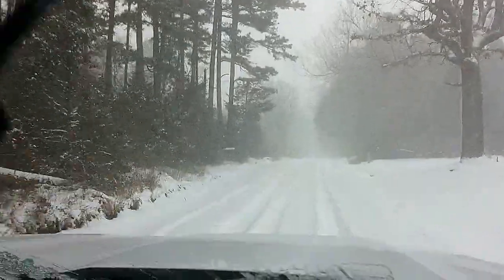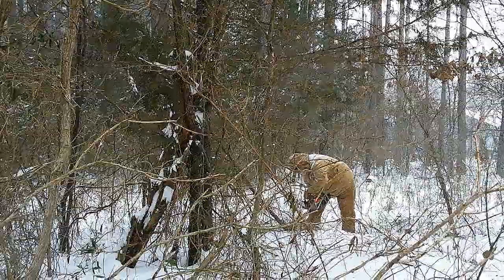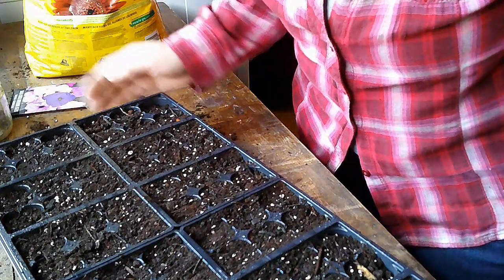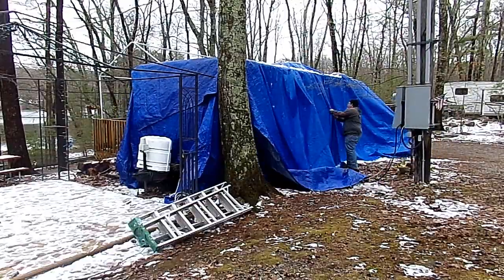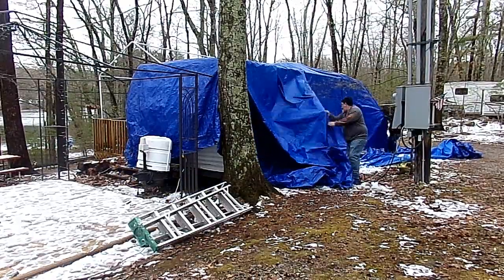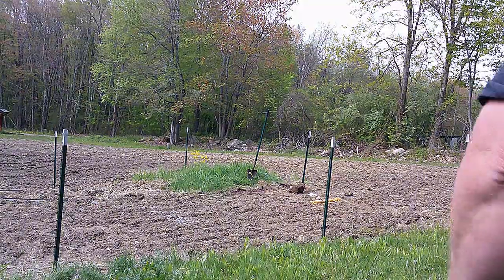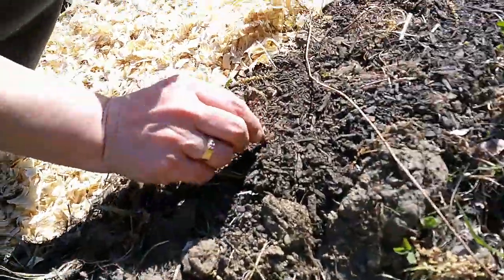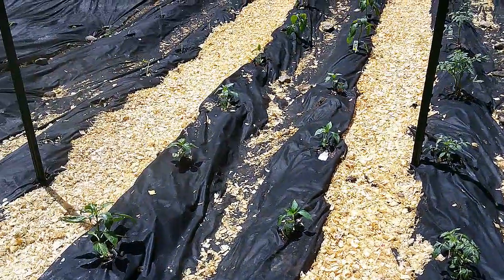Our Journey to becoming Hometeaders ( Check out our progress from 2021 )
Eric & Melissa revisit all the work that they did in 2021 to prepare to start their new life as homesteaders in the ozarks of Arkansas.